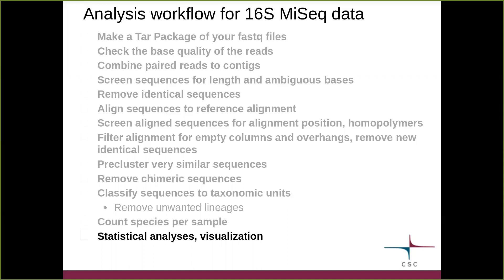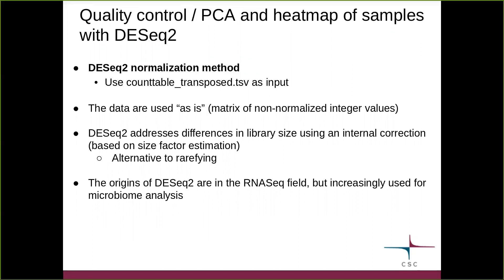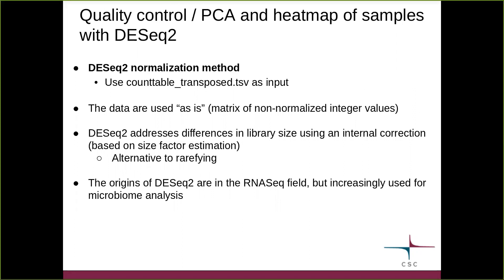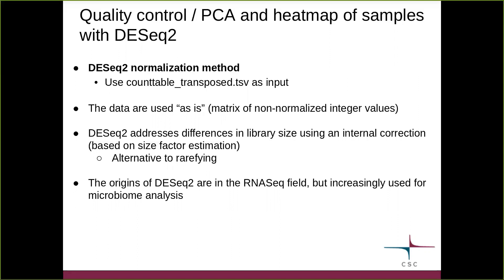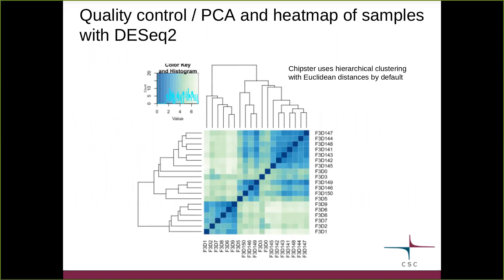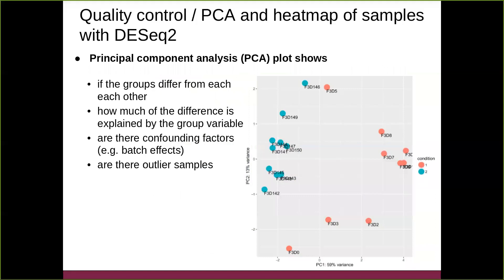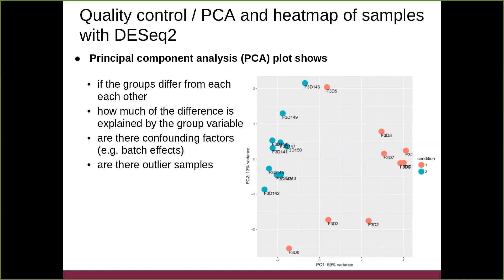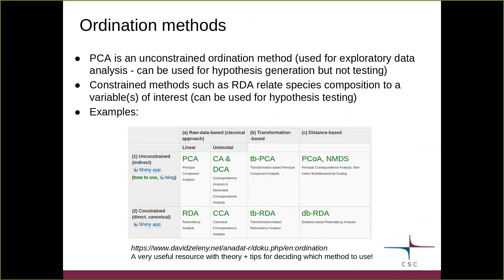9 Microbial community analysis: statistics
This tutorial covers ordination methods (PCA and RDA), PERMANOVA and PERMDISP, and indicator species analysis. NOTE: This video is from 2020.